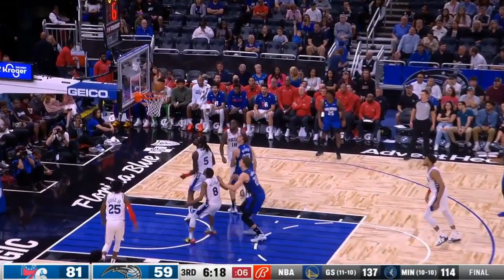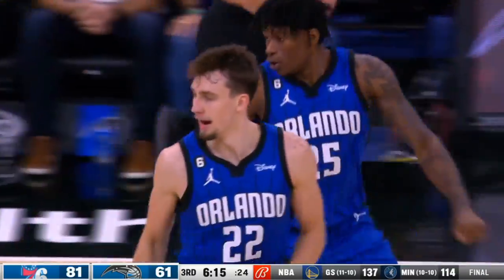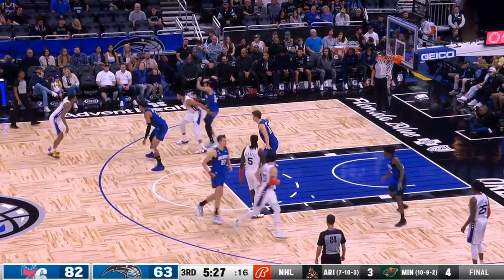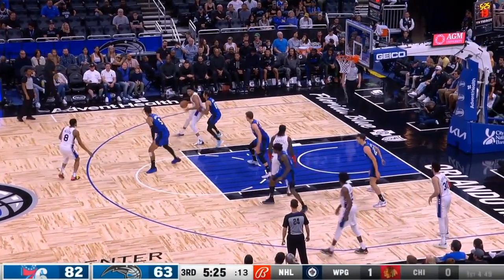Orlando Magic vs Philadelphia 76ers Full Highlights 3rd QTR | Nov 27 | NBA Season 2022-23